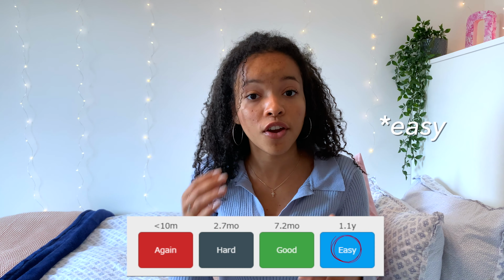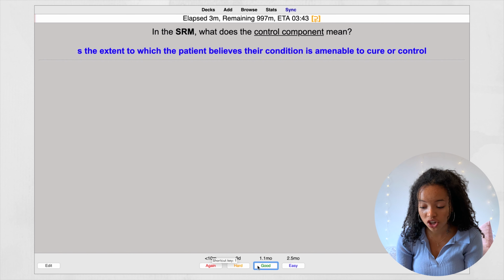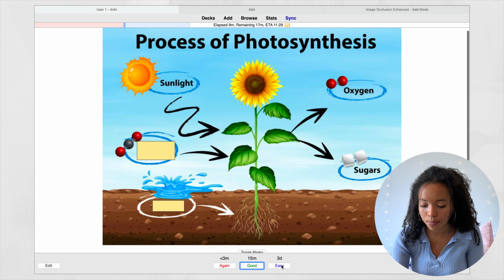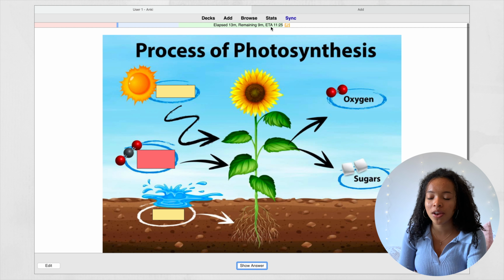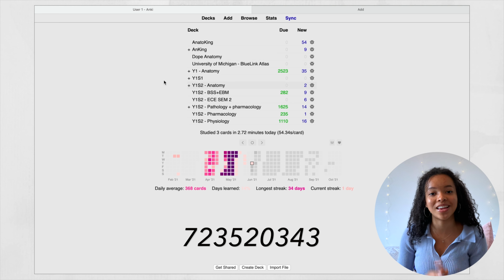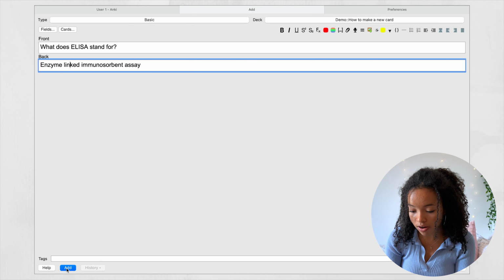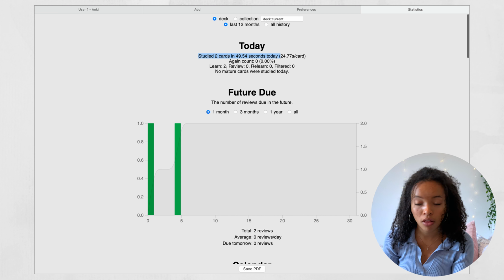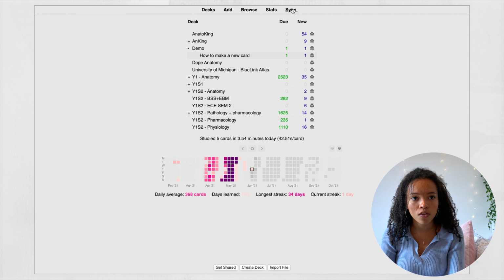ANKI TUTORIAL - all your questions answered | how do you use anki, what add-ons do you need & more!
Ever wanted to use Anki but did not know where to start? This is the video for you! In today’s video I am walking you through the Anki software and explaining the ins and outs of it at a beginner level. I talk about what is Anki, how to use it, how to save your work, what add-ons you should download and so much more! I hope this will help you find your answers if you are currently struggling with Anki.

⏱TIMESTAMPS⏱
00:00 Introduction
00:22 1. What is Anki?
02:54 2. How do you install Anki?
03:45 3. Add-ons introduction
04:47 3.1  Button colours good again
06:41 3.2 Edit field during review cloze
07:29  3.3 Image Occlusion Enhanced for Anki 2.1 alpha
09:46 3.4 Mini format pack
11:31 3.5 Remaining time for Anki 2.1
12:45 3.6 Resize images in editor
13:47 3.7 Review heatmap
16:42 3.8 How do you add an add-on?
17:39 4. How do you use Anki?
18:00 4.1 How to create a new deck and a sub-deck?
18:51 4.2 How do you make a card? (Basic and cloze cards)
22:53 4.3 How do you use the statistics tab?
25:08 5. How do you save your work on Anki?
27:22 6. Is this software only for computers?
28:08 7. How d you use Anki on multiple devices?
29:44 8. Where should you go if you want more information?
30:37 Outro

➕ADD-ONS mentioned in the video:
Button Colours Good Again (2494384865)
Edit Field During Review Cloze (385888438)
Image Occlusion Enhanced for Anki 2.1 alpha (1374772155)
Remaining time for Anki 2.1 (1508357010)
Resize images in editor (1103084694)

Add me on Instagram: differentlymoi (i share tips about medicine, motivational quotes and more!)

😊 If you appreciate and value all the hard work and time that goes into making these videos, please leave a comment, like the video, subscribe and share it to people who could benefit from it

FAQ:
What type of MED school do I go to? A PBL (problem based learning school) school
What year am I in? Year 1
Where do I study medicine? In the UK

If you've made it this far, thank you for your support and if no one has told you yet, “you are exactly where you are supposed to be”